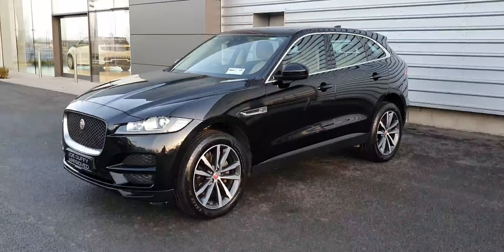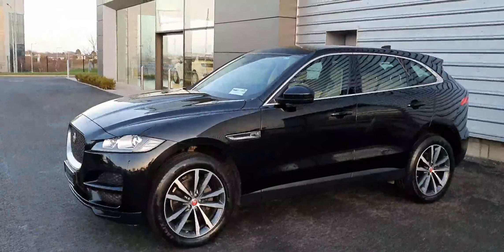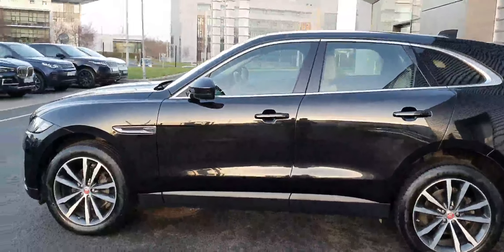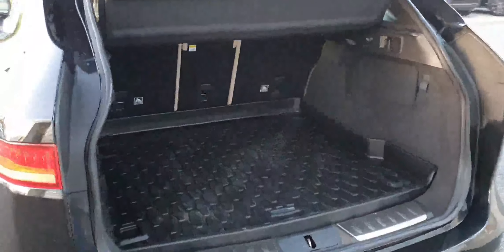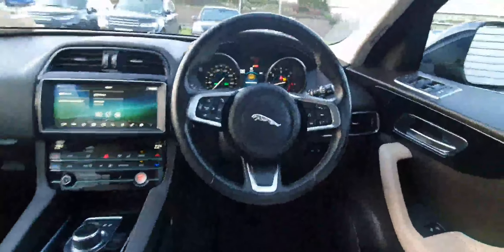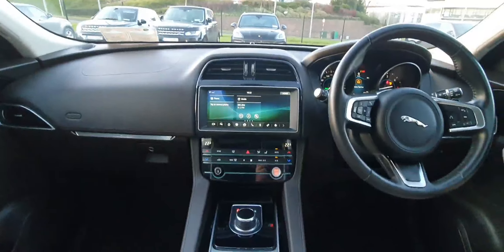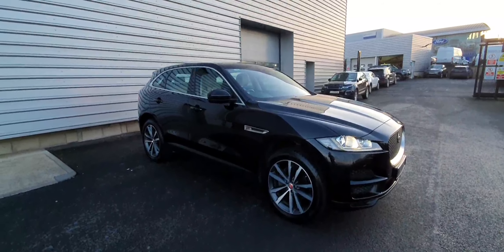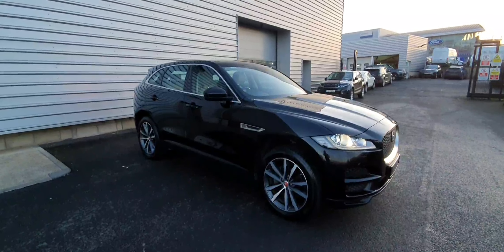201D25109 - 2020 Jaguar F- PACE 2.0 D 180PS Chequered Flag Auto 54,900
Here is a video of our 201D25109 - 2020 Jaguar F- PACE 2.0 D 180PS Chequered Flag Auto 54,900. Please contact SALESMAN NAME to arrange a test drive today.  Joe Duffy Land Roverhttp 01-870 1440